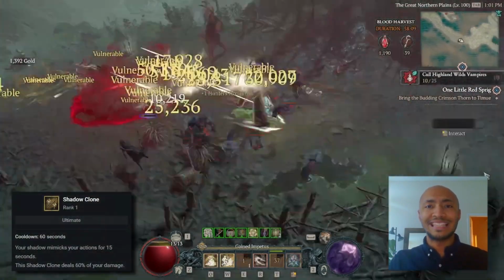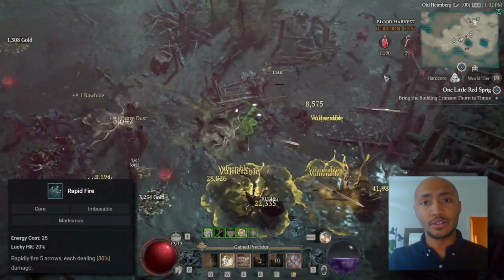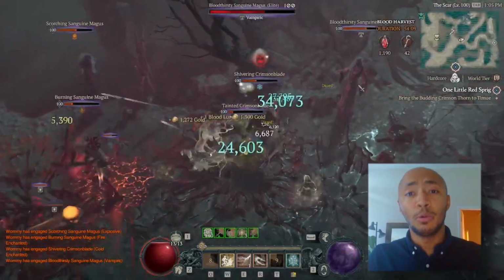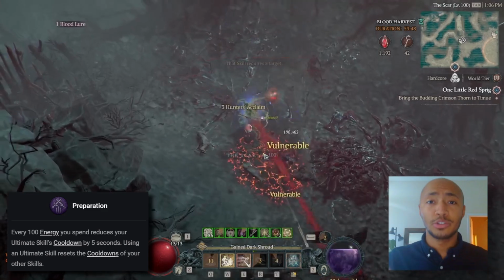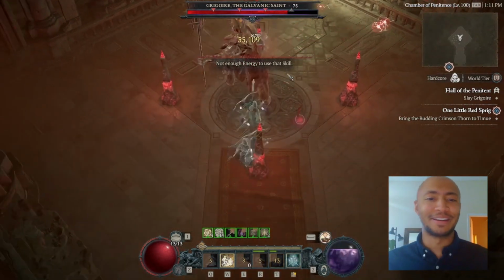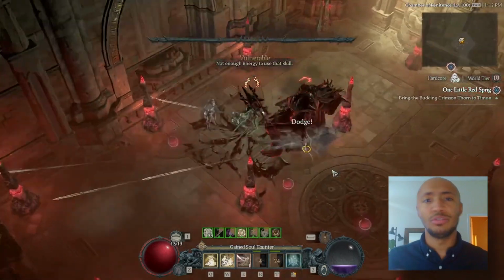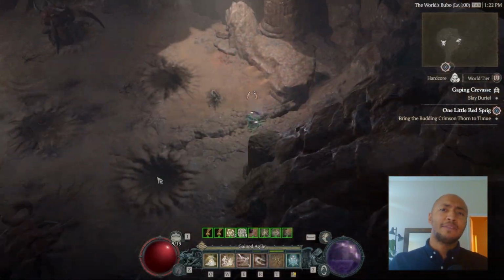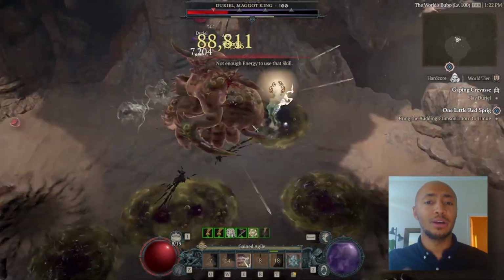Shadow Clone Barrage - The Coolest Build in Diablo 4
diablo4 Shadow clone Rogue is definitely one of the most complicated builds in the game, so let me know any questions you have because it took me a long time to figure it all out myself ^.^
A few interesting facts about this build is that your shadows do more damage than you do by a large amount, hemomancy will kill more mobs than barrage will, there are several variations you could make with this build using imbuement skills and their respective aspects but this one is a pure physical damage variation that scales your hemomancy procs up as much as possible, dash is amazing in this build since your shadow clone follows you almost directly and you can use this to one-shot champion mobs as you pass though groups of enemies.

Chapters:
00:00 intro and preamble
00:20 overview, mechanics, interactions
06:40 gear and glyphs
07:05 outro and final thoughts